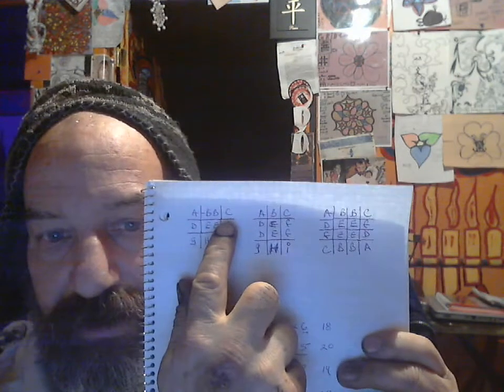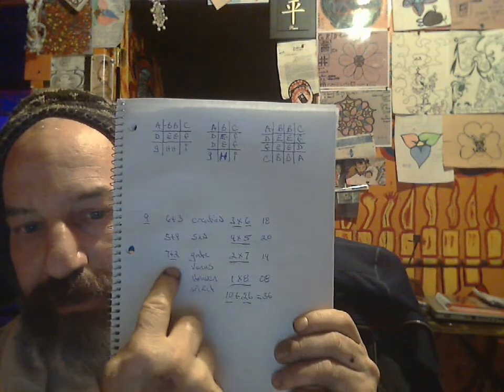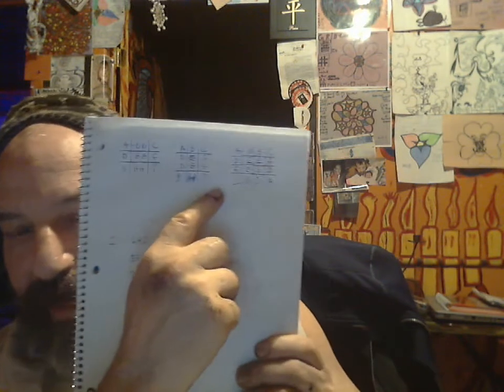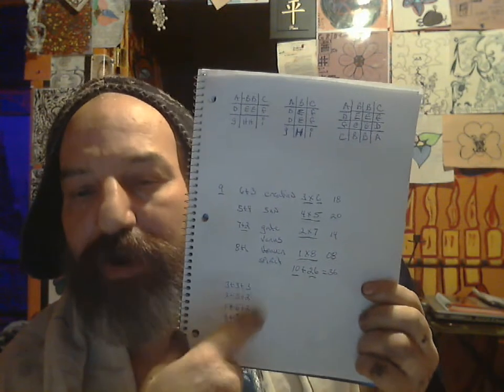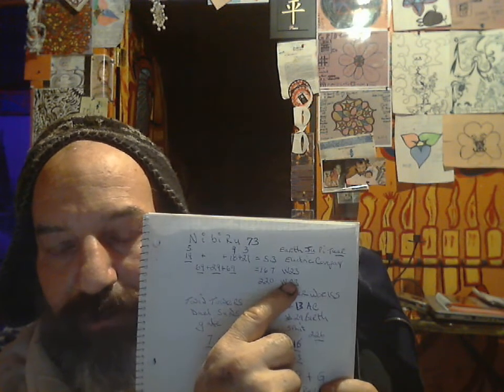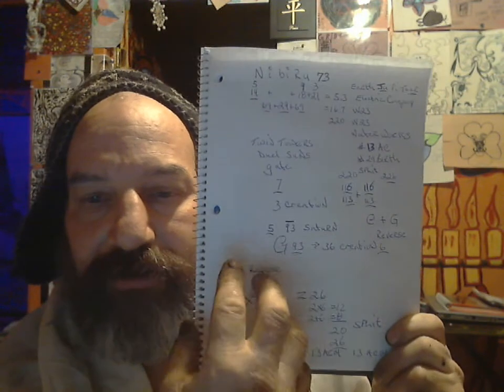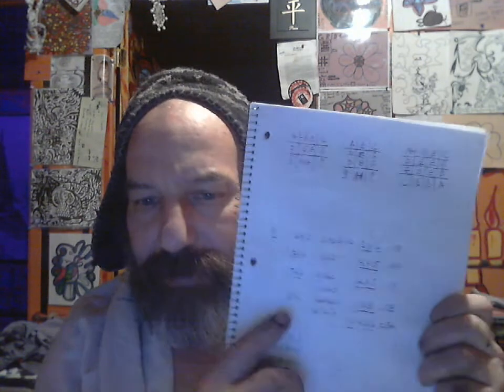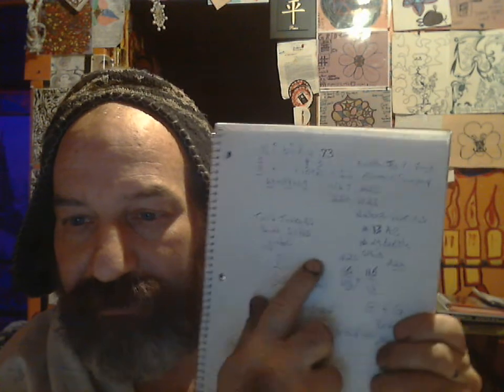DIS COUNT DRAWS CLAWS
WHICH REALITY IS ON THE TABLE THIS TIME..